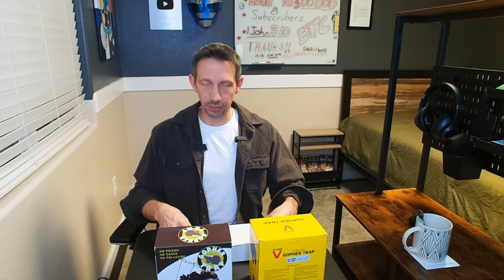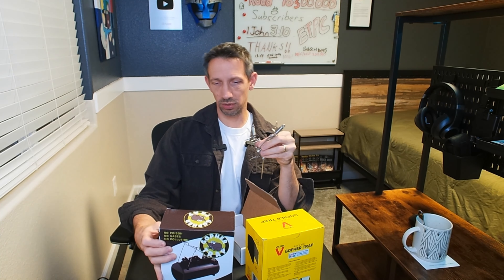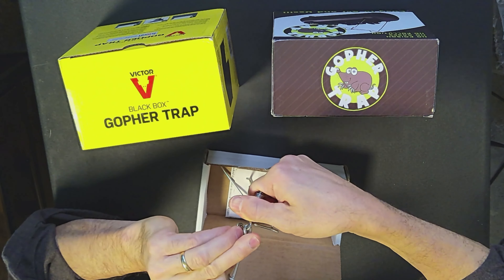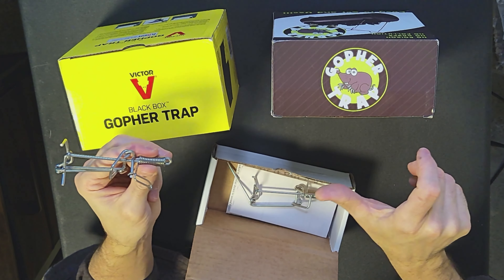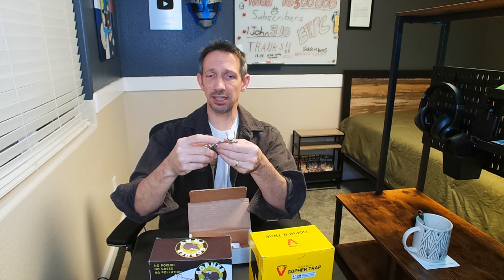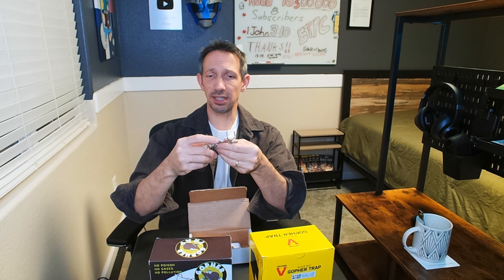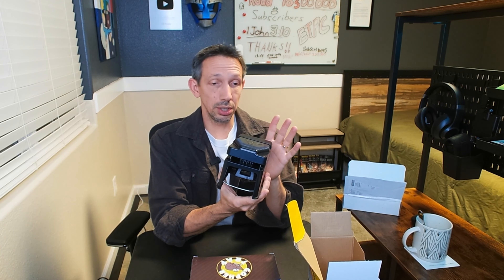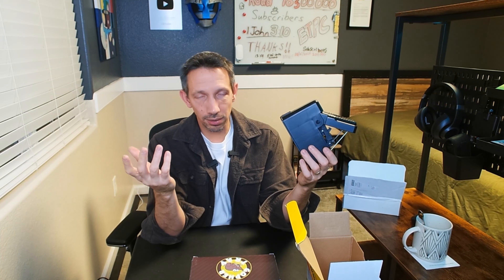The best gopher mole traps and how to use them correctly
Get these here from AMAZON: Southern Homewares Black Hole Gopher Rodent Trap Pest Control Reusable Rugged Plastic

Victor 0626 Black Box Gopher Trap - Gopher Traps - Gopher Trap

Worlds Best Gopher Trap, New, Stainless Steel, (3 Pack) USA Made! Weatherproof-Reusable Gopher Trap, Below Ground Gopher Trap, Pocket Gopher Kill Trap,